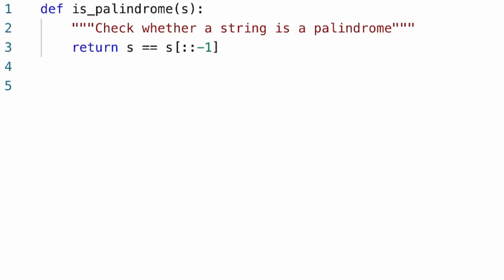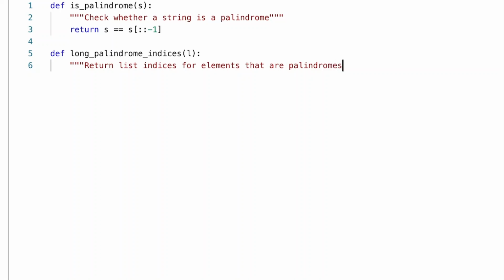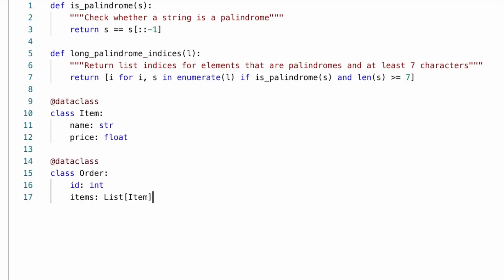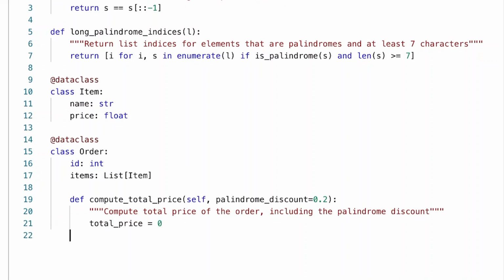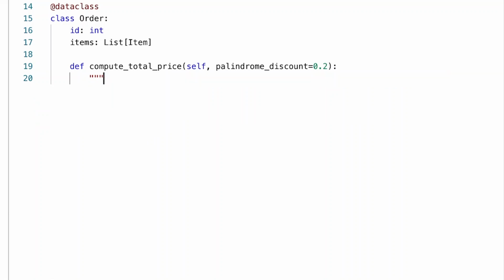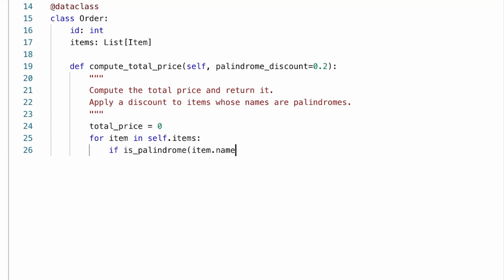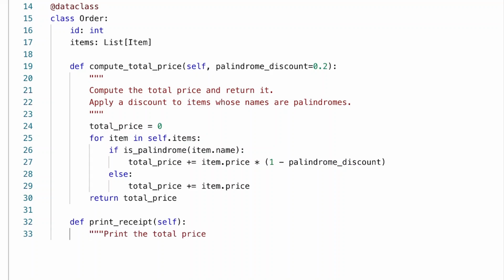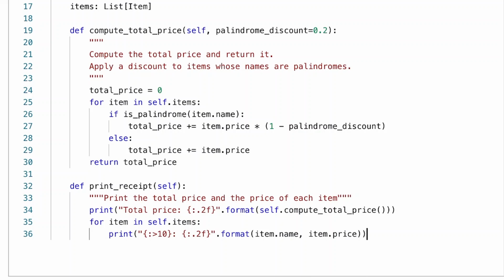OpenAI Model Generates Python Code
Credits: Microsoft, OpenAI